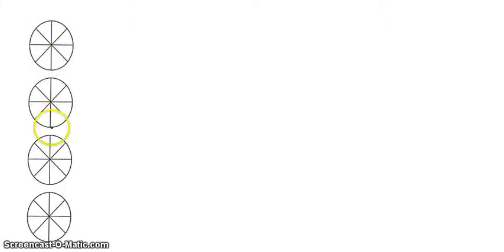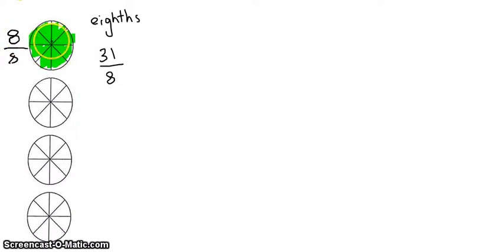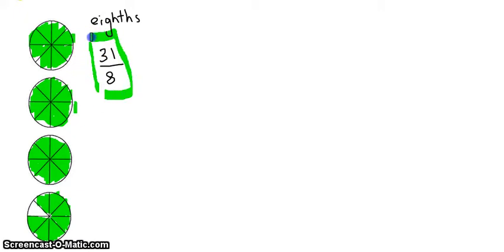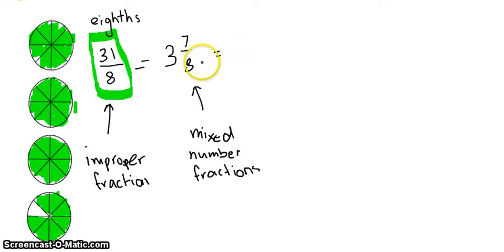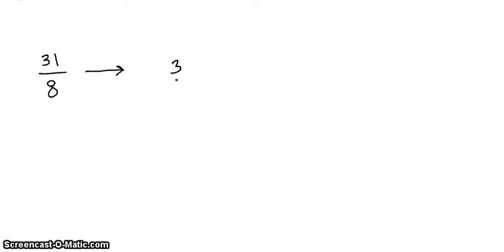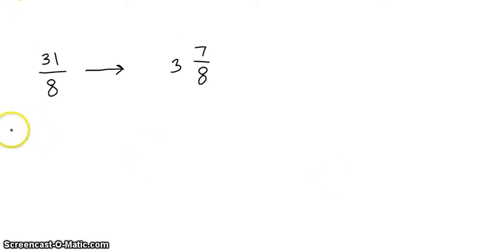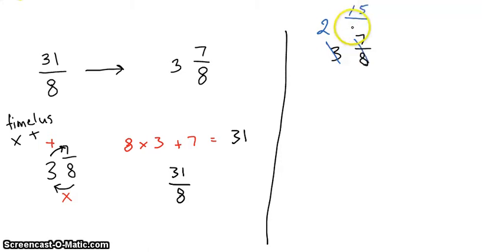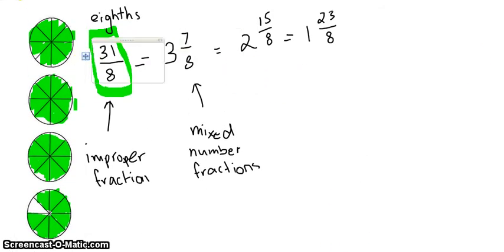Converting to Mixed Number and Improper Fractions